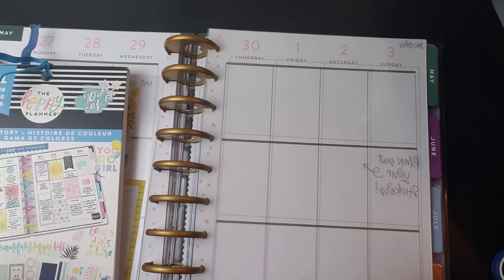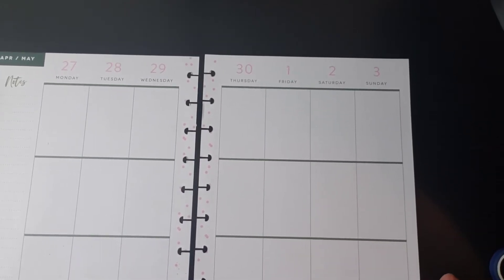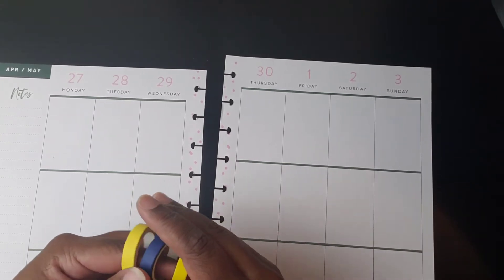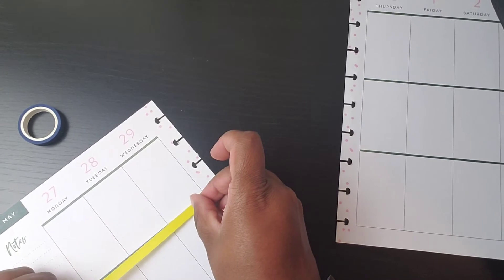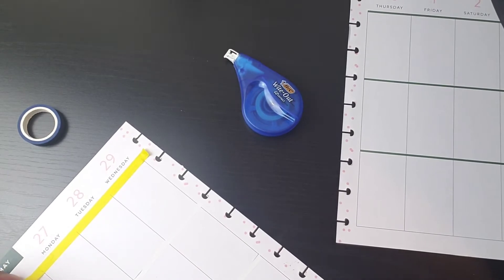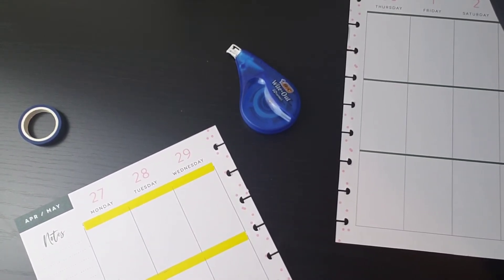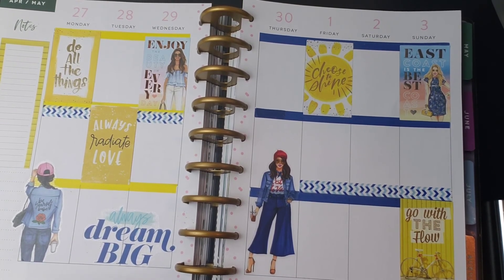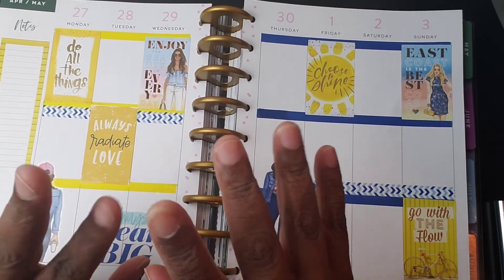Plan With Me: Planner Challenge Collab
5 Stickers, 2 Sticker books, any kind of washi.. Challenge accepted!!